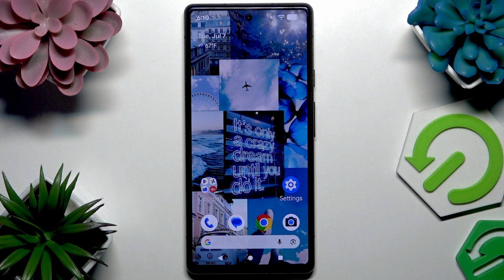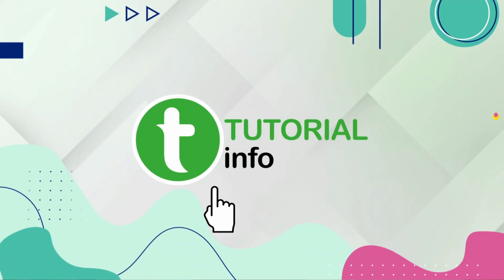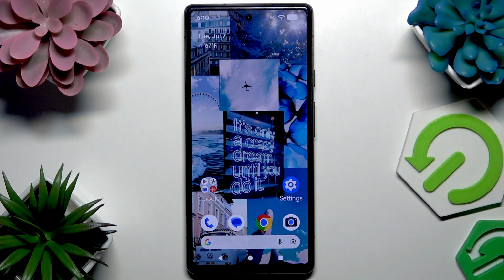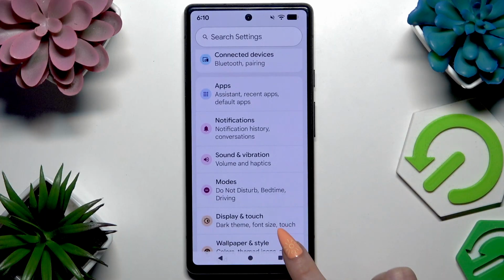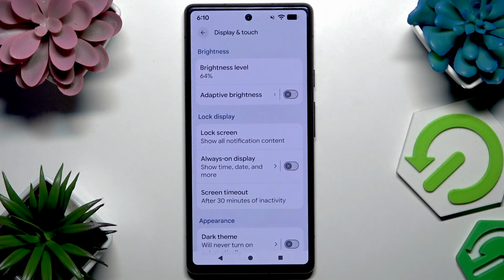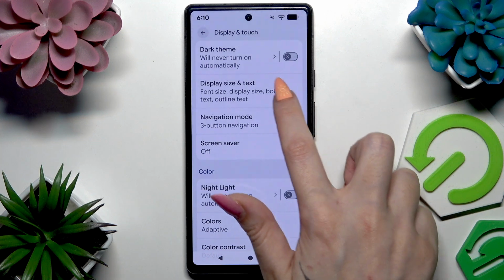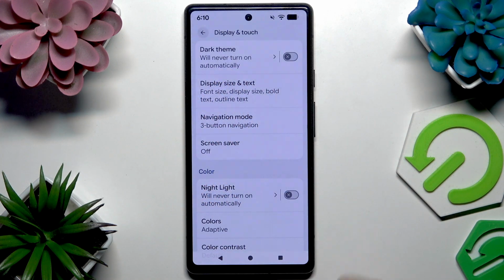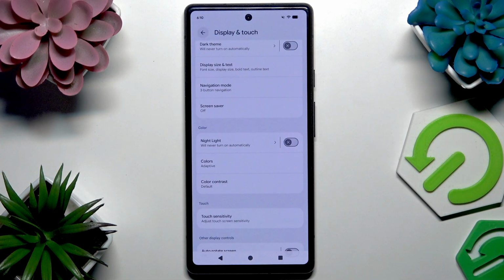GOOGLE Pixel 6a – How to Change Font Size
In this short video you will learn how to change the font size on the GOOGLE Pixel 6a. I show where to open Settings, how to navigate to Display and Touch, how to find Display Size and Text, and how to use the Font Size slider to make text bigger or smaller. This quick and clear walkthrough is perfect for new Pixel 6a users or anyone who needs larger text for easier reading. Follow the simple steps on your phone to adjust font size, preview the change, and return to your apps once you're done.

How to change font size on GOOGLE Pixel 6a?
How to make text larger on GOOGLE Pixel 6a?
Where is Display Size and Text on GOOGLE Pixel 6a?

0:00 Intro
0:05 Open Settings
0:10 Go to Display & Touch
0:26 Select Display Size and Text
0:37 Adjust the Font Size slider
0:50 Confirm and preview the change
0:58 Outro